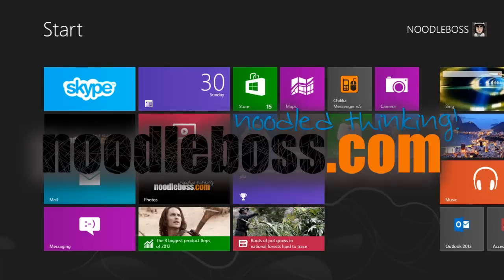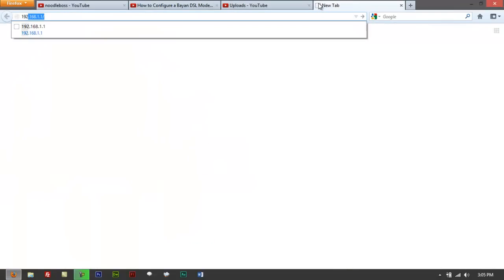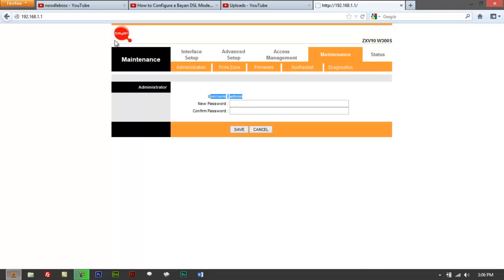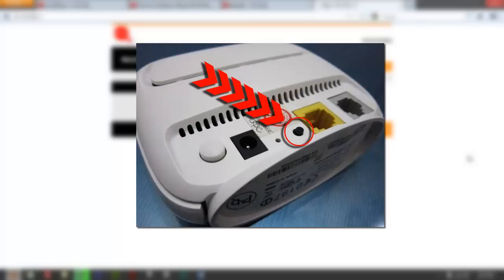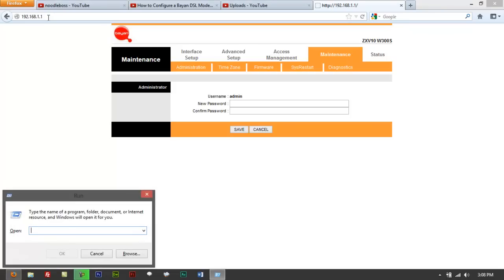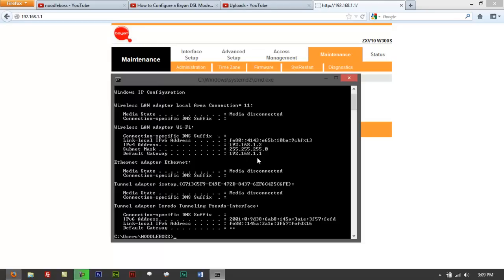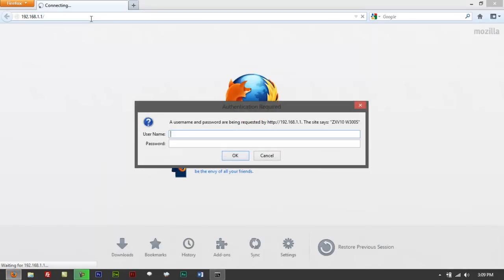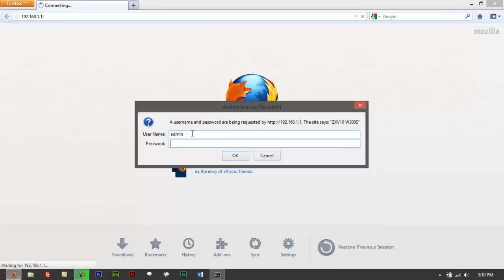How to Check and Reset (BayanDSL) ZTE ZXV10 W300 Series Modem-Router Username and Password